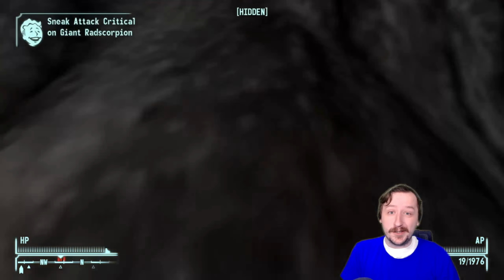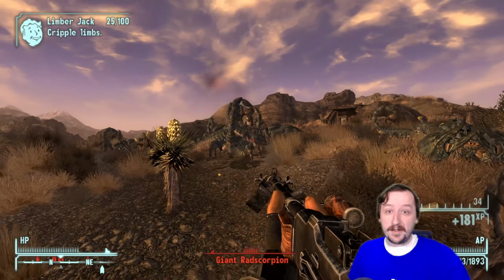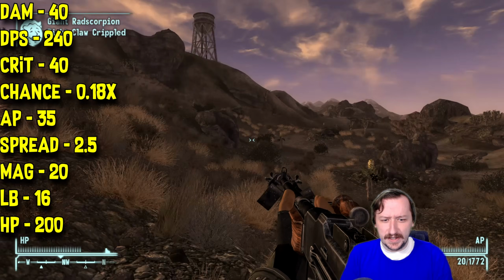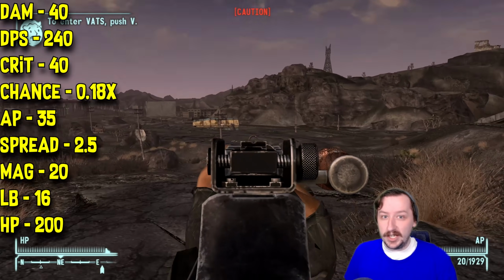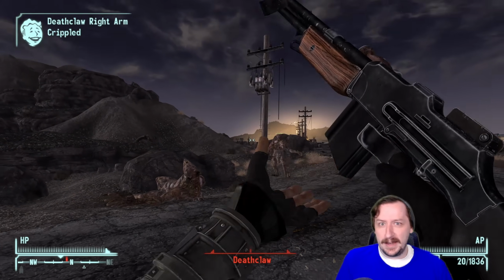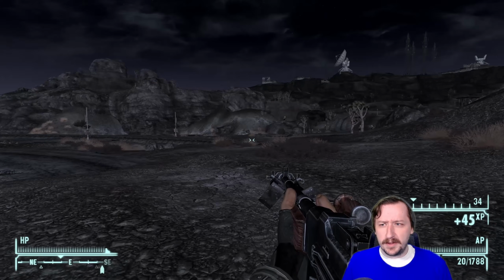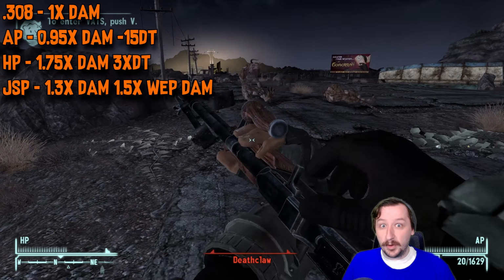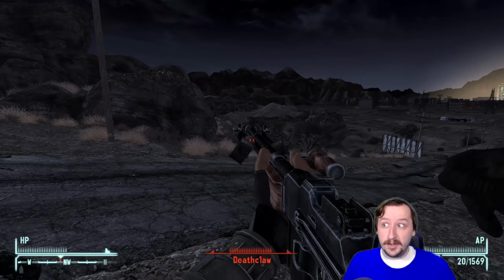How Good Is The Automatic Rifle In Fallout New Vegas?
Welcome back, wastelanders! In today's video, we're diving deep into the Mojave Desert to answer the burning question: How good is the Automatic Rifle in Fallout New Vegas?

Join us as we:

Analyze the stats: We'll break down the Automatic Rifle's damage, rate of fire, range, and more.
Compare with other weapons: See how it stacks up against other popular choices in the game.
Gameplay demonstration: Watch as we put the Automatic Rifle to the test in various combat scenarios, from raider camps to Deathclaw nests.
Tips & Tricks: Learn the best perks, mods, and strategies to maximize the potential of this weapon.
Whether you're a seasoned Fallout veteran or a newcomer to the wasteland, this video will give you all the insights you need to decide if the Automatic Rifle deserves a spot in your arsenal.

📢 Share your thoughts: Have you used the Automatic Rifle in your playthrough? What’s your favorite weapon in Fallout New Vegas?